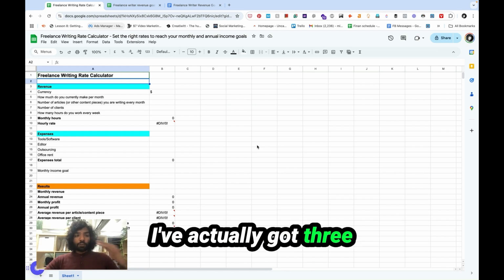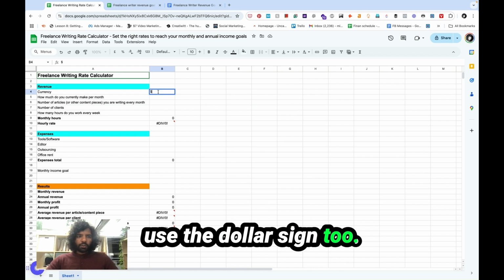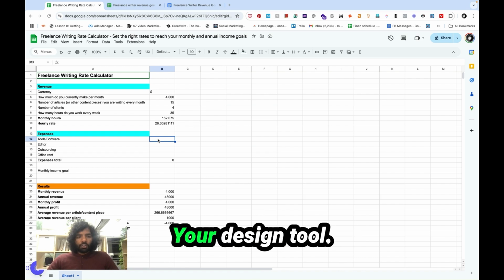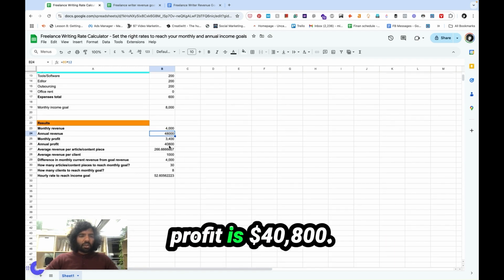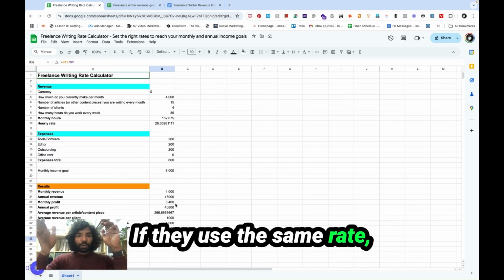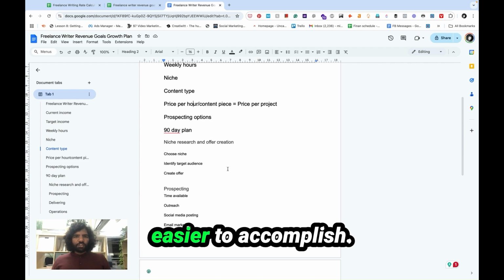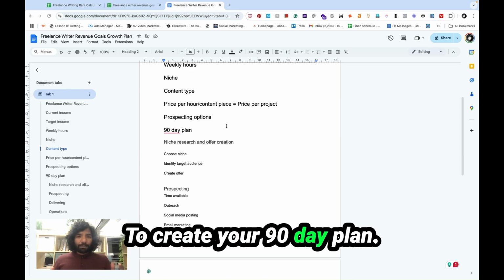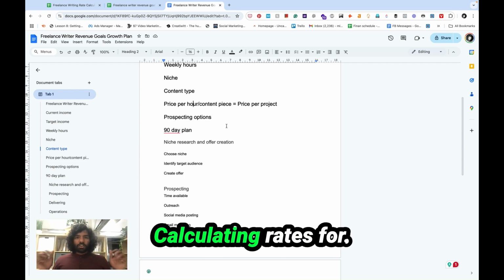Freelance Writing Rate Calculator 2025 - Set rates to reach your monthly and annual income goals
Use this freelance writing rate calculator to set rates to reach your income goals.

In your email, let me know you've watched the video, filled in the calculator, and would like to schedule a call where we go through the extrapolator and growth plan workbook to help you reach your writing income goals. And we can schedule that call!!